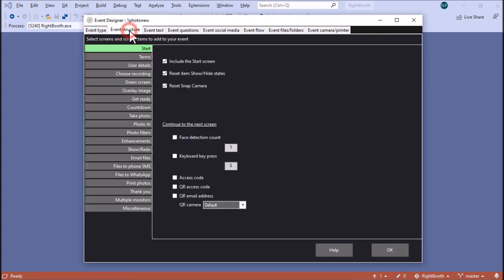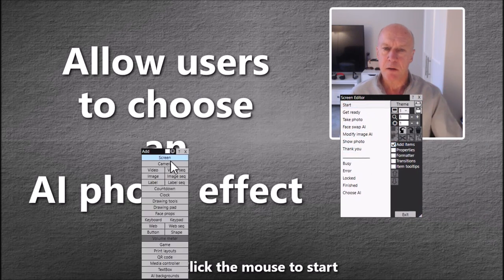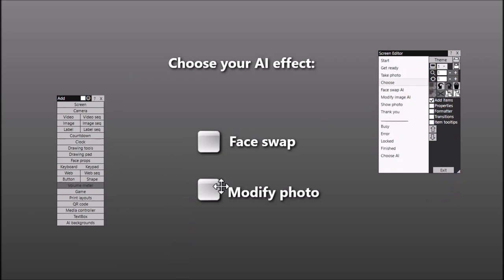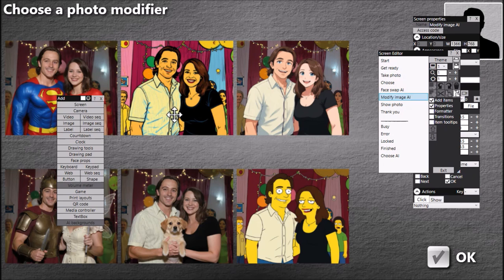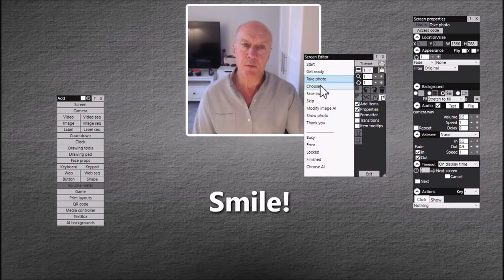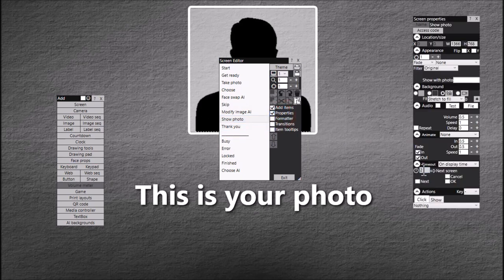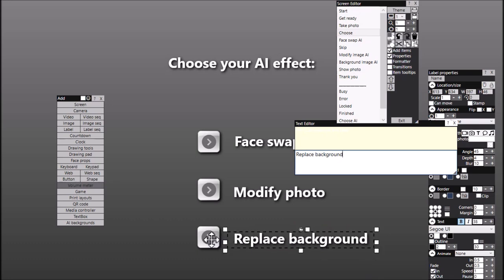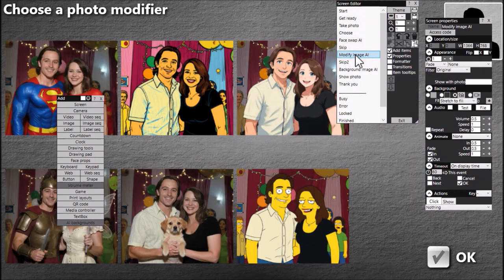Allow users to choose an AI photo effect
Tutorial showing how you can allow users to choose one of the RightBooth AI photo effects that will then be applied to their photos